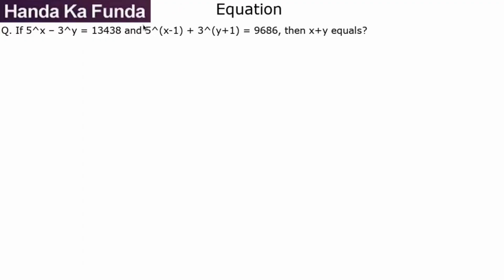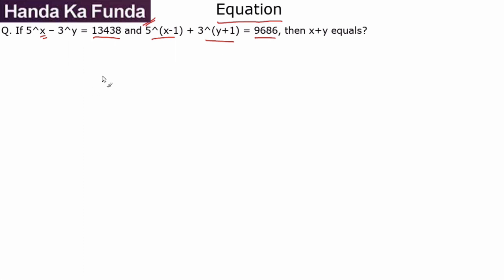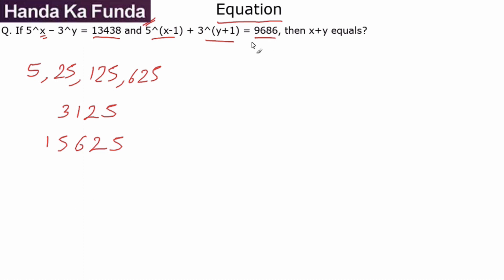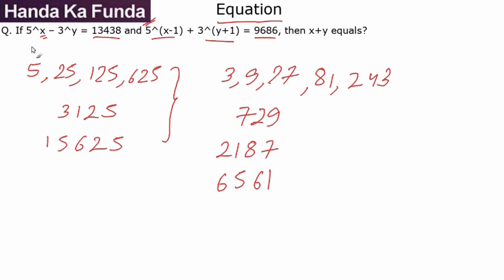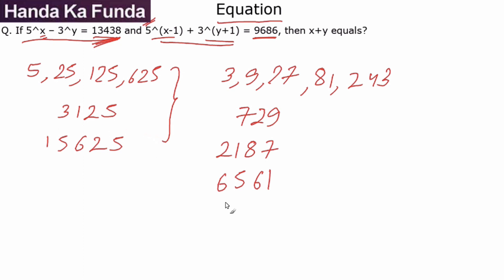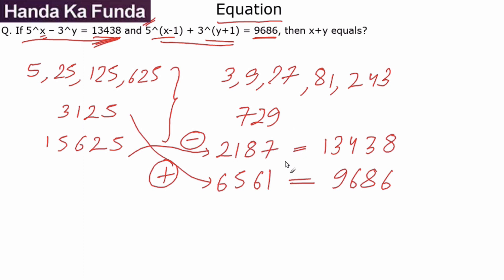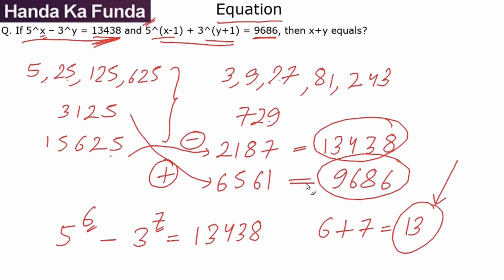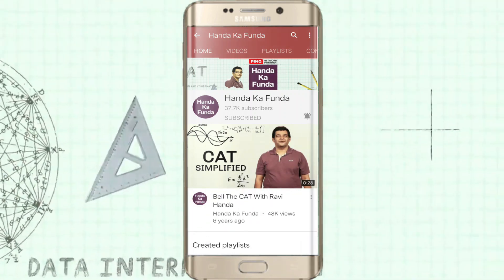Quantitative Aptitude - Exponential Equations - 2 variables in power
Slot – 2 – Quantitative Aptitude – Algebra – Equation – If 5^x – 3^y = 13438

Q. If 5^x – 3^y = 13438 and 5^(x-1) + 3^(y+1) = 9686, then x+y equals?